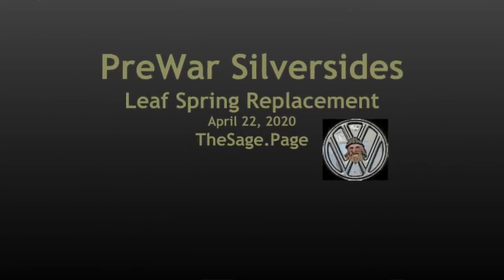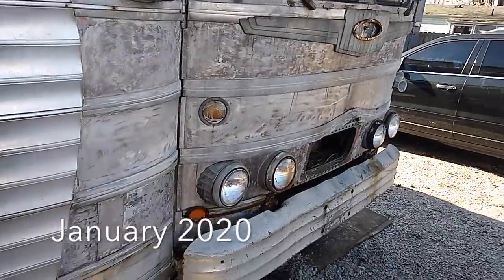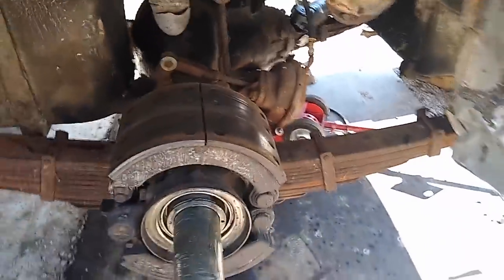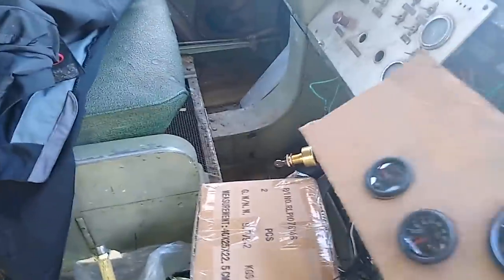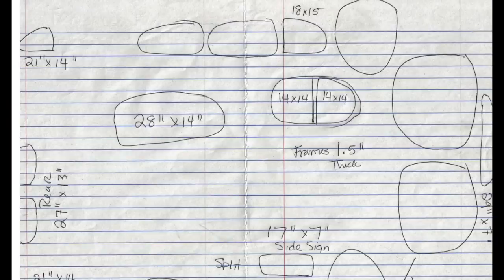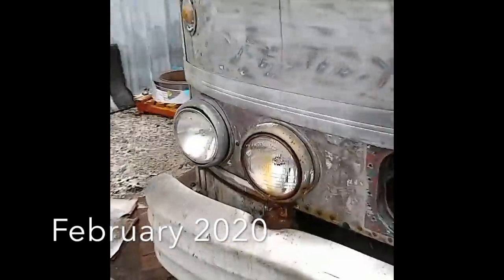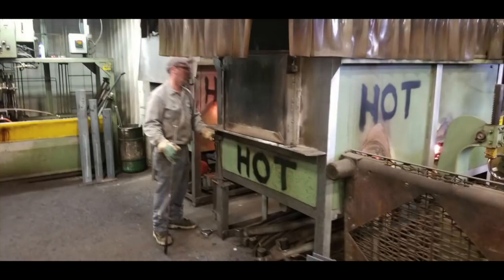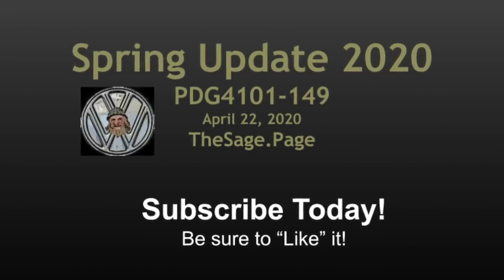Pre War Silversides Greyhound Bus Leaf Spring Replacement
We restore the leaf springs on a 1941 PDG4101 Yellow Coach "PreWar" Silversides.  This video show how leaf springs are made.